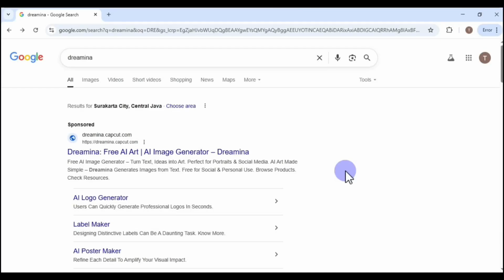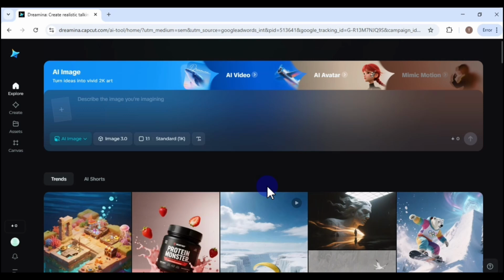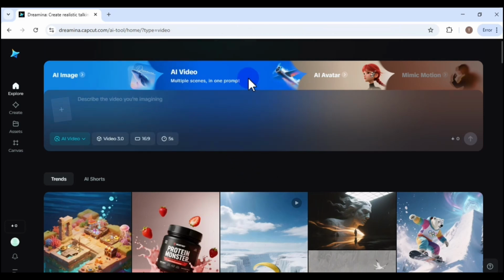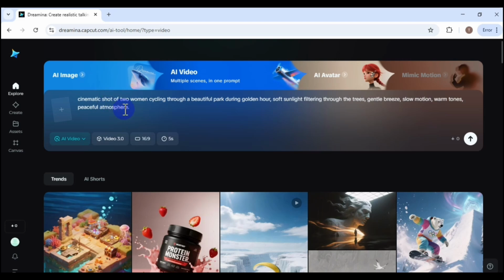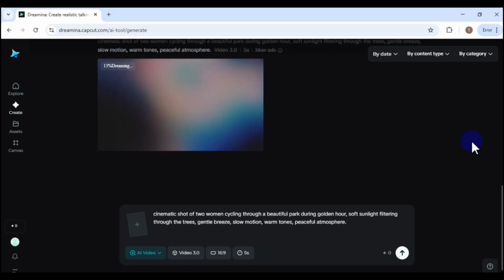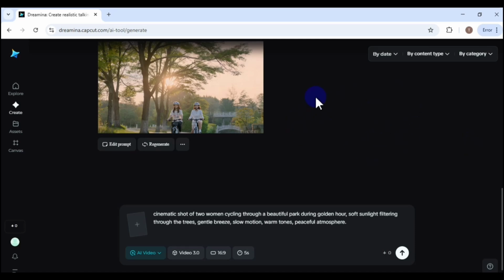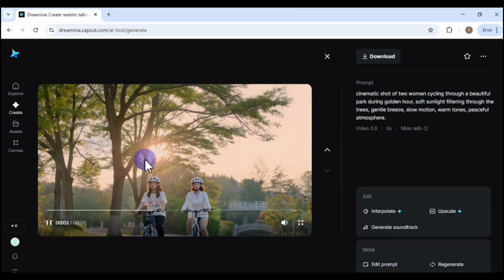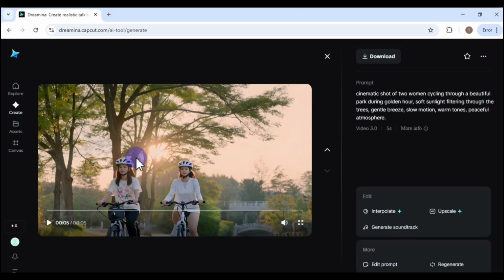❤️🔥 Goodbye Veo 3 | FREE Unlimited AI Video Generator | Easy Tutorial | 2025 TECH WAVES | English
Looking for a free and unlimited alternative to Veo 3? In this quick tutorial, I’ll show you how to generate stunning AI videos using Dreamina — no watermark, no limits, no hassle! Perfect for content creators, marketers, and anyone exploring AI tools.